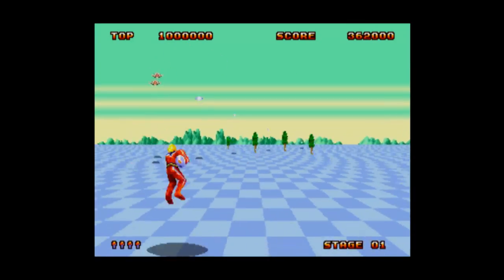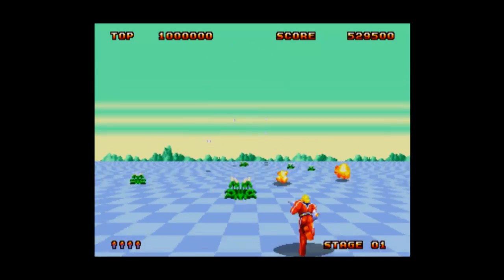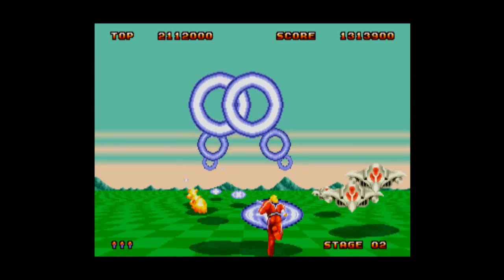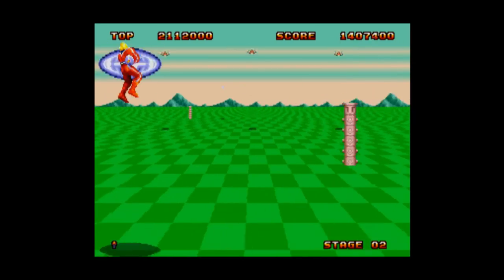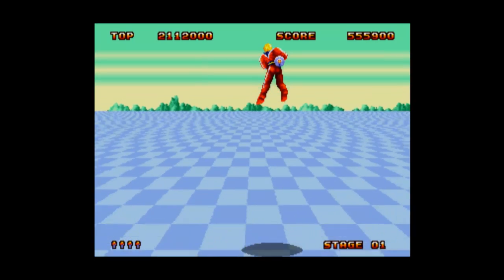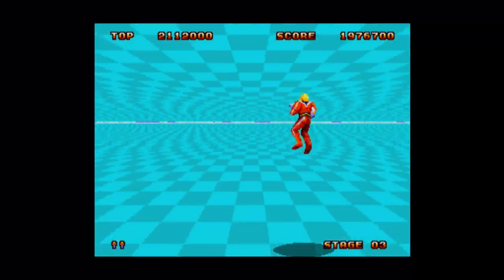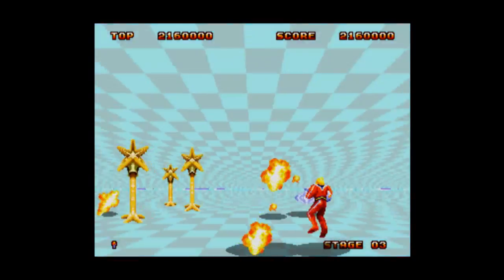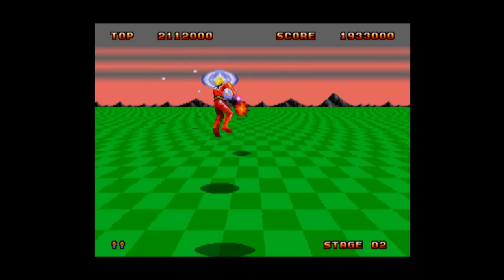CGRundertow SPACE HARRIER II for Sega Genesis Video Game Review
Space Harrier II Review. Classic Game Room presents a CGRundertow review of Space Harrier II, developed and published by Sega for the Genesis. Funny things are happening four thousand years from now. Calls from help are coming from the 214th sector, and space badass extrodinaire Harrier is there to hear it. He sets off into the ever-expanding checkerboard world of Fantasy Land to discover that the place is overrun with bad guys. It's Space Harrier II, known for its release as a Sega Mega Drive launch title in the Land of the Rising Sun and for its early venture into the world of video game sound with Tokuhiko Uwabo at the helm. This video review features video gameplay footage of Space Harrier II and audio commentary from Classic Game Room's Eric.